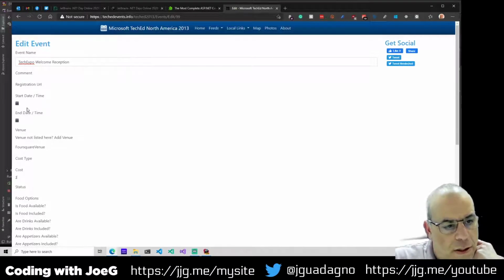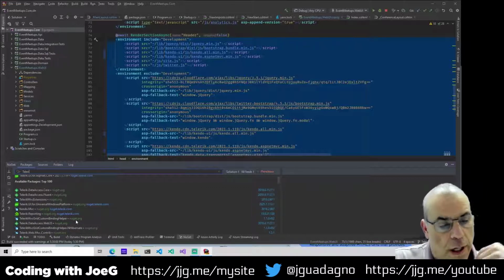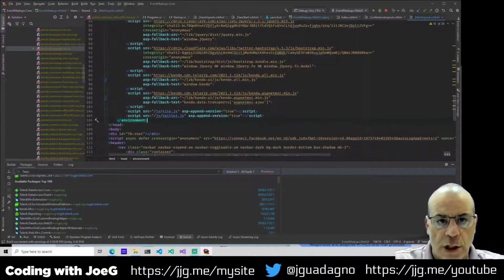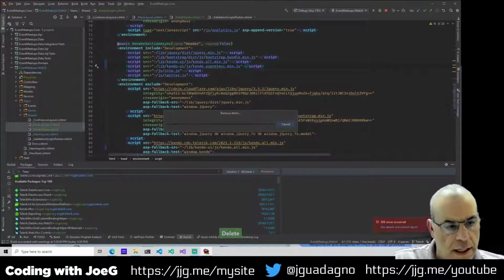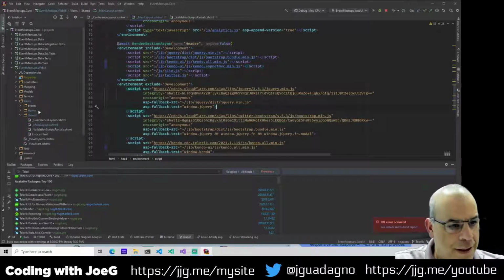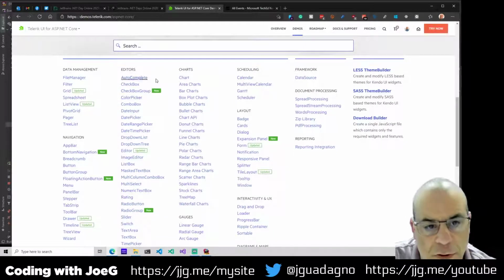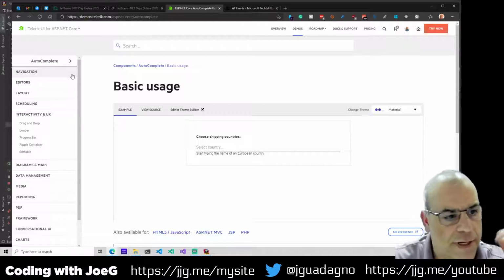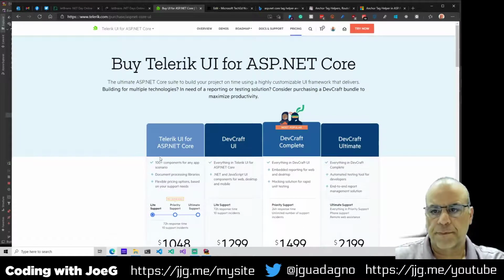Coding with JoeG - EventMeetups.info - Refactor to .NET 5-Adding KendoUI/Telerik UI for ASP.NET Core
In this episode of Coding with JoeG, I add the Kendo UI/Telerik UI for ASP.NET Core Controls to the project to spice up the UI